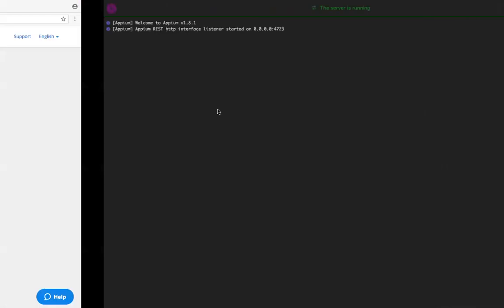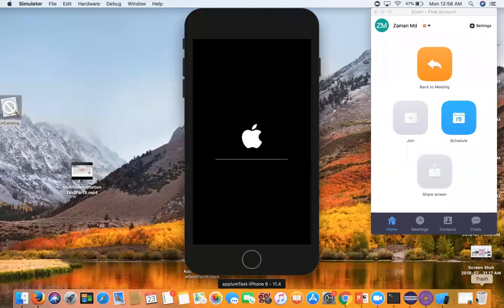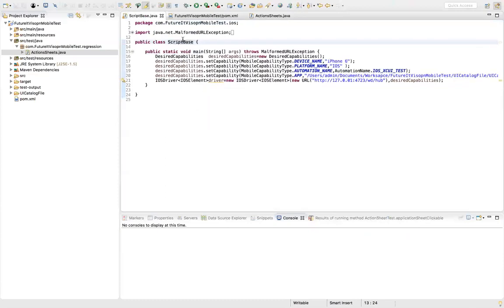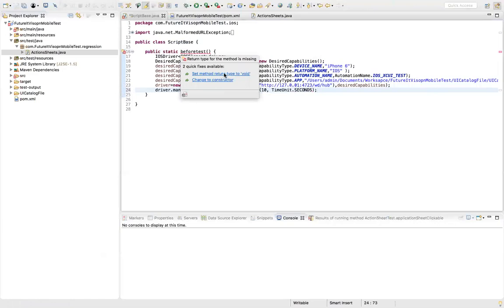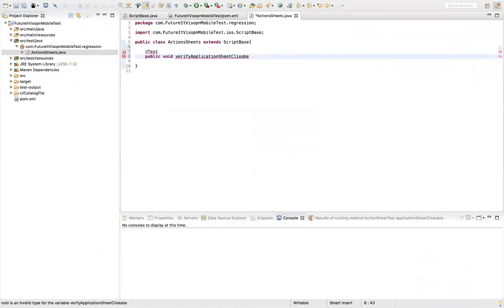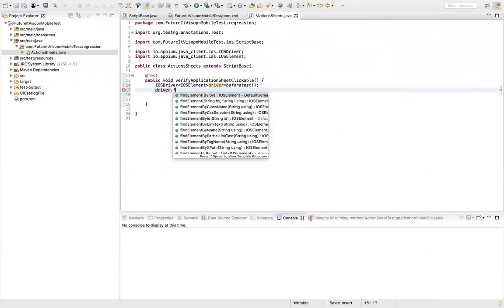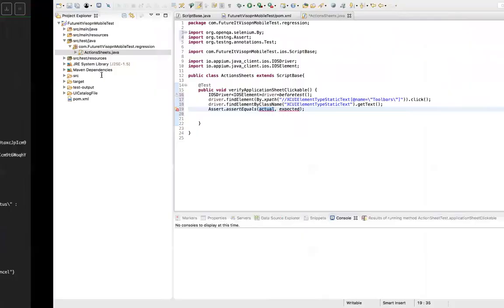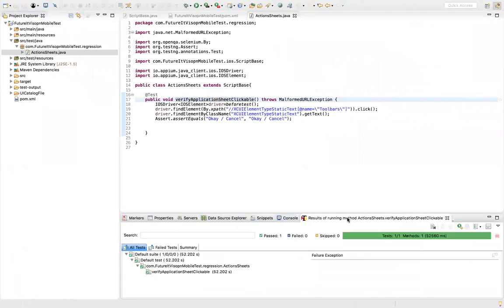Appium Mobile Automation Part:11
This video show how to create testng framework and create test class with testng and tesng Assertion .